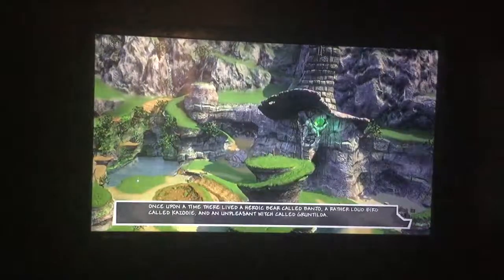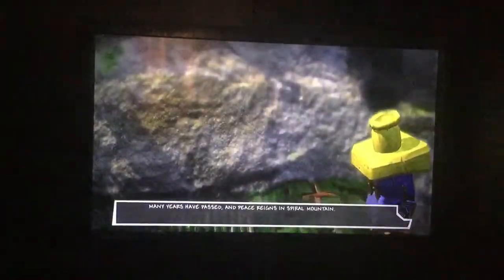Banjo-Kazooie: Nuts and Bolts Playthrough: Game Start, Prologue W/Commentary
Banjo & Kazooie: Nuts and Bolts - Xbox 360 - Recording - Game - Started - 1st - 2 - Games - Backstories - Plot - Prologue - L.O.G - Met - Commentary - Spiral Mountain.